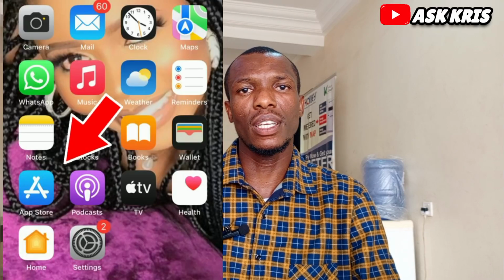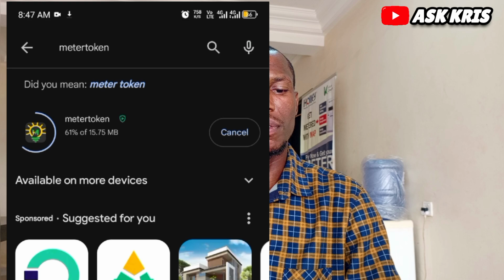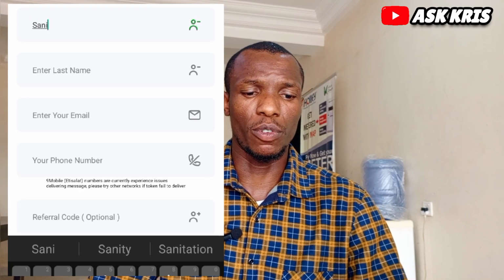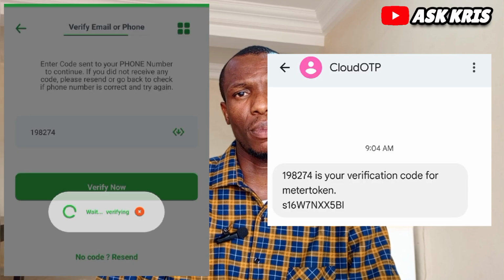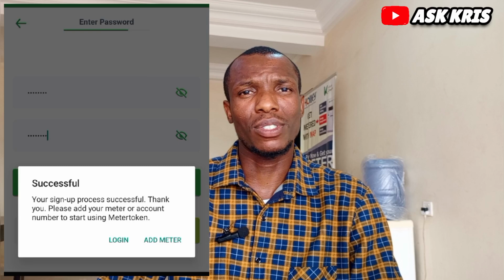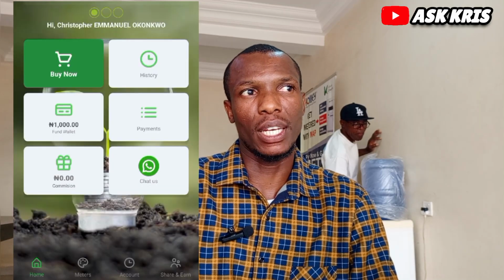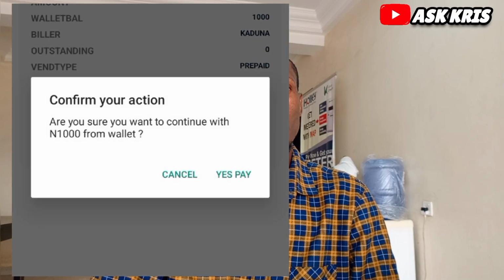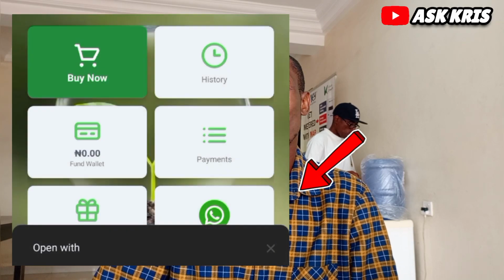BUYING ELECTRICITY UNITS ONLINE IN NIGERIA || PREPAID METER HACK FROM HOME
Token vending can be frustrating when you don't know how to recharge prepaid electricity meter in Nigeria from home. This video will teach you how to buy electricity unit online with your phone and recharge your prepaid meter with it...  metertoken.ng is the website. metertoken customer service number is 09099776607. metertoken in Abuja is Nigeria online surest vending platform for you.

💵 Dollar Account (UBA)
Christopher Emmanuel Okonkwo
SWIFT: UNAFNGLA

🇳🇬 Naira Account (UBA)
Christopher Emmanuel Okonkwo

Tokens generated through metertoken vending platform works in all prepaid meter brands: mojec, holley, protogy, kayz, conlog, hexing, wellsun, holley, kigg meters, turbo etc... Use metertoken today and thank me later.

How I recharge my prepaid meter from home in Nigeria has been the easiest access that has saved me a whole lot. This video will teach you how to recharge your prepaid meter in Nigeria. Get ready to learn how to recharge prepaid meter

Having self-care ideas makes your prepaid meter usage a worthwhile experience

Understanding The Nigerian Power Sector (DISCOS)

Our research shows that a large chunk of the electricity consumers still don’t understand what the privatisation of the power sector entails. Hence, words like GenCo, DisCo, TCN and the likes might be a little confusing.
What are Discos?

The acronym Discos simply refers to electricity Distribution Companies. Electricity Distribution is the final stage in the electricity supply chain. The chain goes thus;

Electric power is generated by the generation companies (Gencos), transmitted to the communities by the transmission company (TCN) and is finally delivered to our homes by the distribution companies (Discos).

The Discos, in order to deliver this electric power to our homes as consumers, have to step down the high voltage electricity that is transported from the generation companies through the transmission grid to low voltage power that is usable. They do this with the aid of their substation transformers (community transformers).

Basically, the Discos serve as the connection between electricity consumers and the electricity grid. Due to their position in the supply value chain, the Discos are also responsible for billing the consumers and revenue collection.

All things being equal, the Discos are supposed to decide which substations electricity is transmitted to from the grid. However, that is not always the case as the transmission company and Discos are faced with challenges that sometimes force the to compromise that logic.

Presently, Nigeria has eleven (11) electricity distribution companies which have all been privatised up to at least 60% each. Below is a list of the eleven Discos and their franchise regions;

Successor Disco - States Covered / Franchise Areas

ABUJA ELECTRICITY DISTRIBUTION COMPANY or Abuja Disco (AEDC) - FCT, Niger, Nassarawa, Kogi

Benin electricity distribution company or Benin Disco (BEDC) - Edo, Delta, Ekiti, Ondo

Enugu electricity distribution company or Enugu Disco - Imo, Anambra, Ebonyi, Abia, Enugu

Eko electricity distribution company or Eko Disco (EKEDC) - Lagos State (Victoria Island, Lekki, Lagos Island, Apapa, Epe, Ikoyi, etc)

Portharcourt electricity distribution company or Port Harcourt Disco (PHED) - Rivers, Bayelsa, Cross Rivers, Akwa Ibom

Ibadan electricity distribution company or Ibadan Disco (IBEDC) - Oyo, Ogun, Osun, Kwara
Ikeja Disco - Lagos State (Ikeja, Surulere, Ikorodu, etc)

Jos electricity distribution company or Jos Disco - Plateau, Bauchi, Benue, Gombe

Kano electricity distribution company or Kano Disco (KEDCO) - Kano, Jigawa and Katsina

Kaduna electricity distribution company, Kaduna electric or Kaduna Disco - Kaduna, Sokoto, Kebbi and Zamfara

Yola electricity distribution company or Yola Disco (YEDC) - Adamawa, Borno, Taraba and Yobe